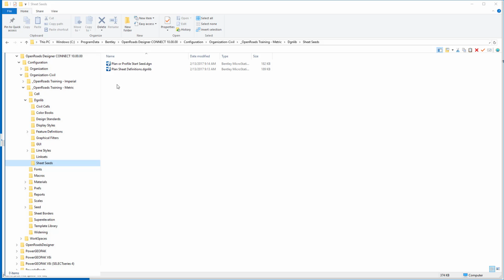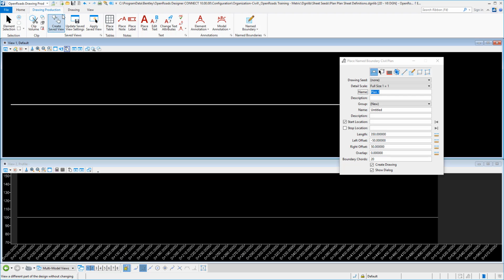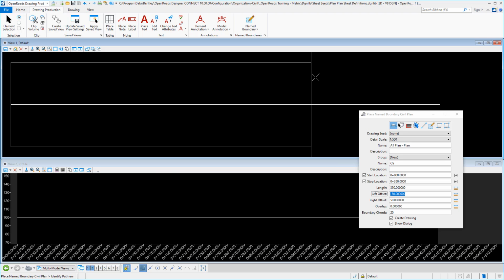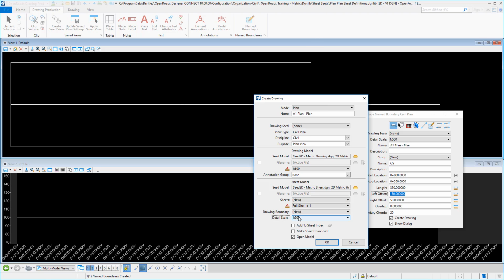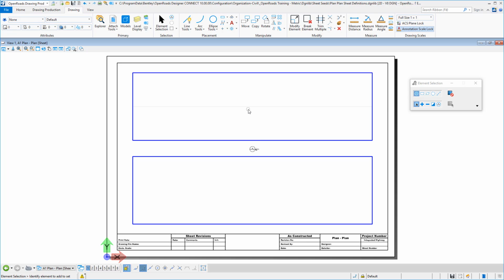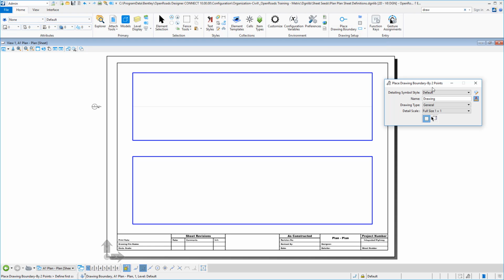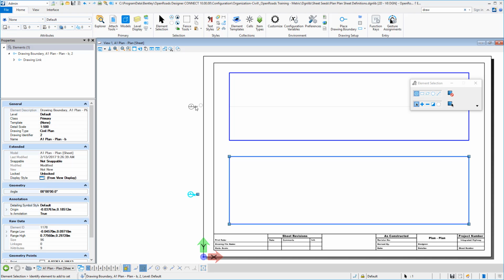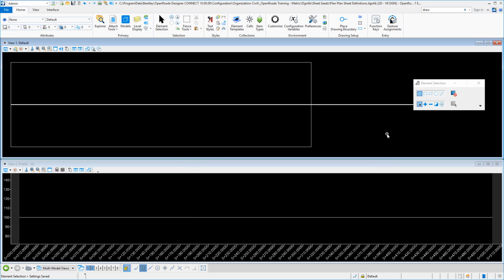06 07 Creating Plan Plan Sheet Definition DGNLib